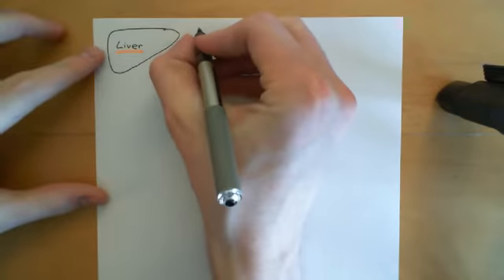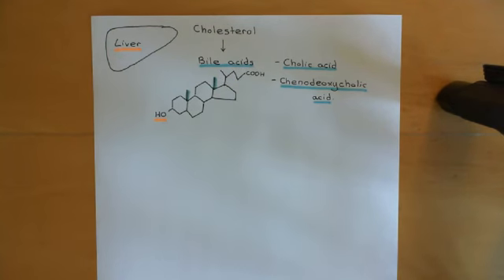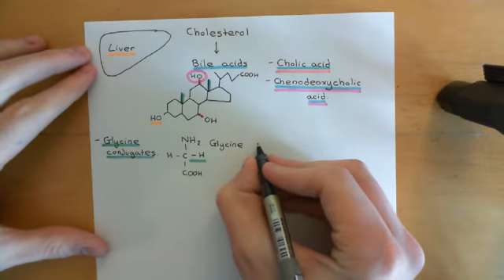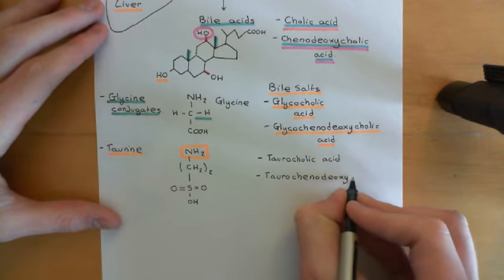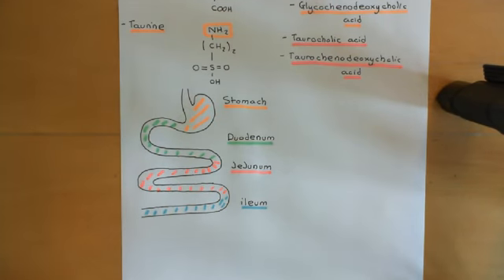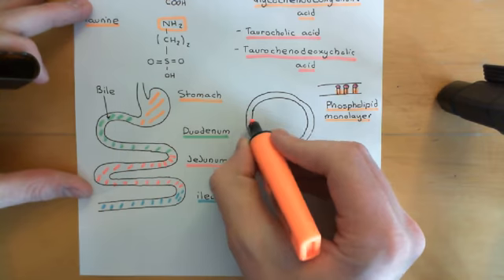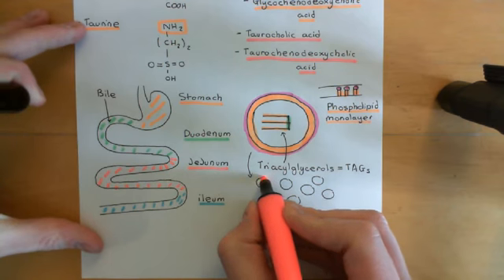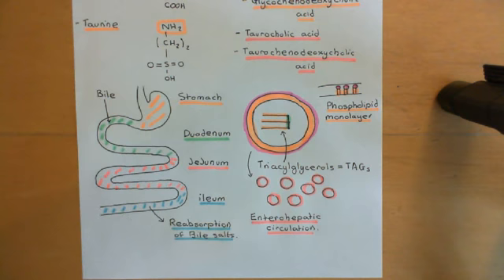Cholesterol Metabolism Part 2